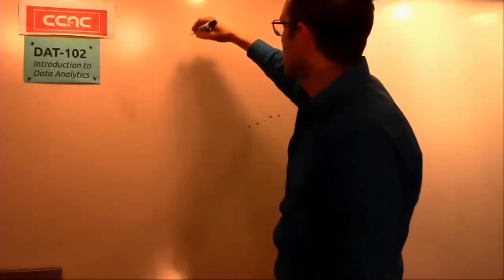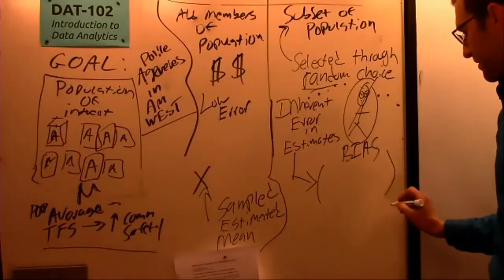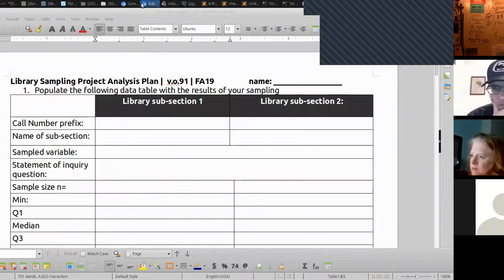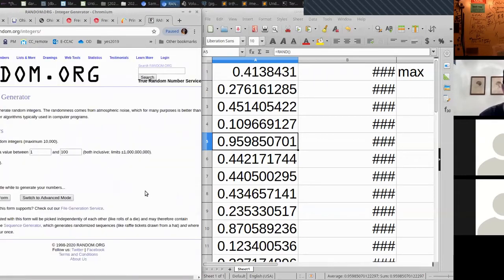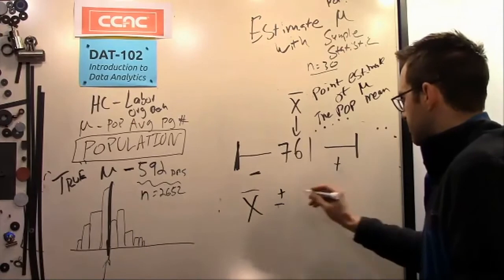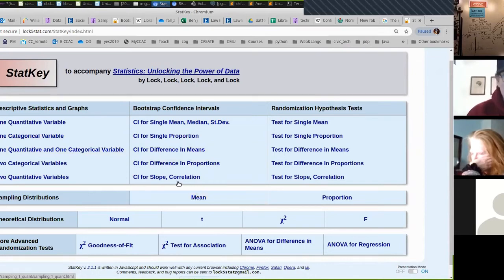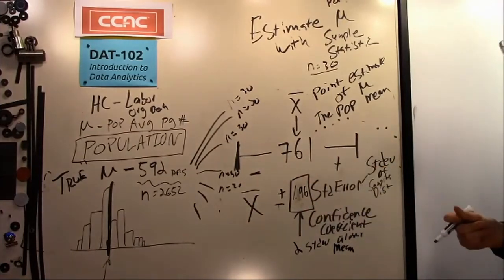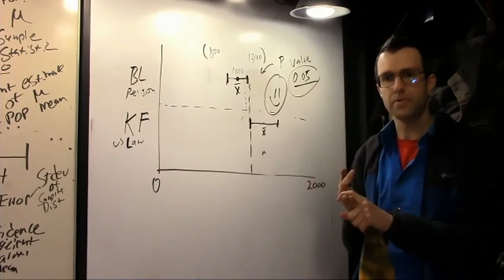DAT-102: Confidence intervals & book sampling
Recording of the synchronous session of DAT-102: Introduction to data analytics taught by Instructor Eric Darsow at the Community College of Allegheny County serving the greater Pittsburgh, PA area.